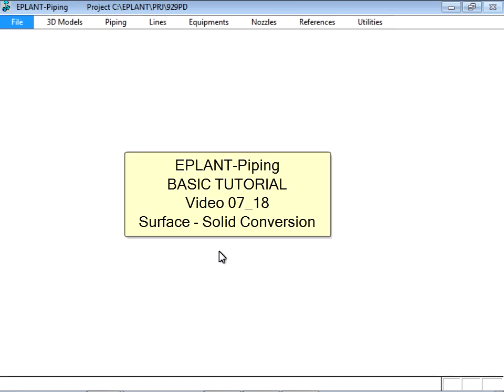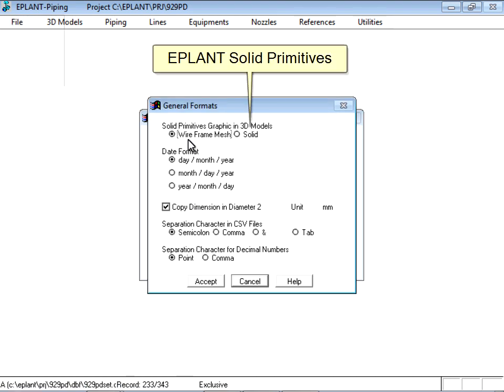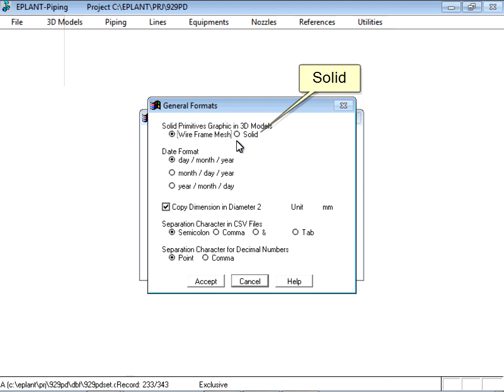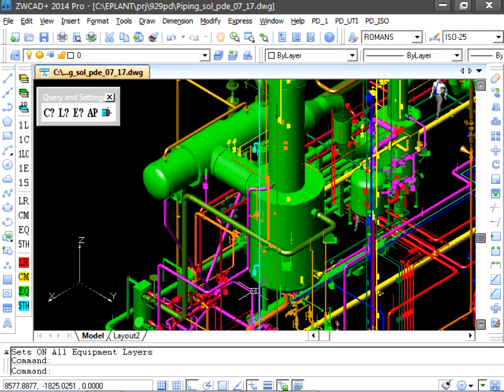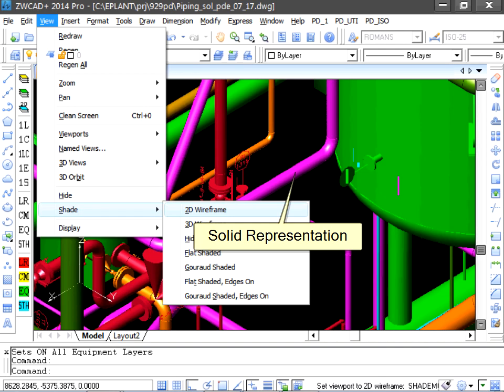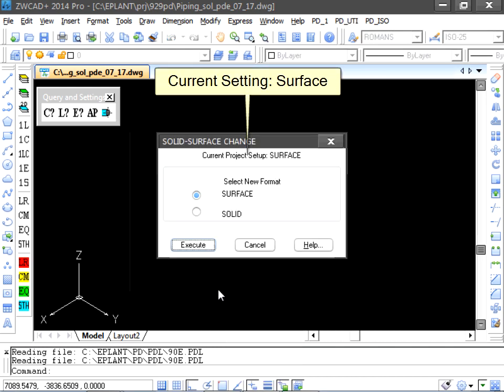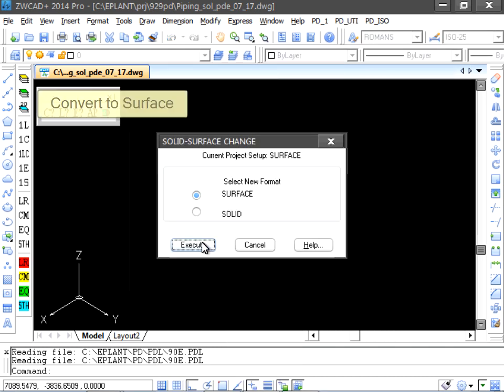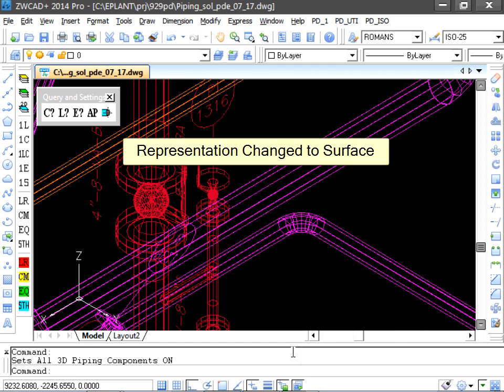EPLANT-Piping Basic Tutorial: Surface – Solid Conversion (pde_07_18)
Segment of the EPLANT-Piping Basic Tutorial in English.

Description: Allows to change the representation of EPLANT Primitive Solids.
Used to be compatible with legacy projects.